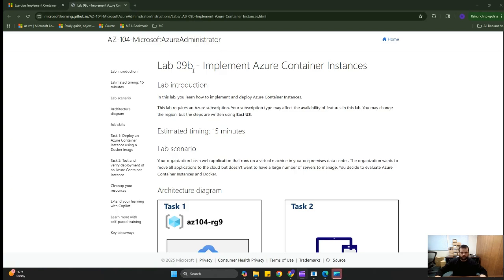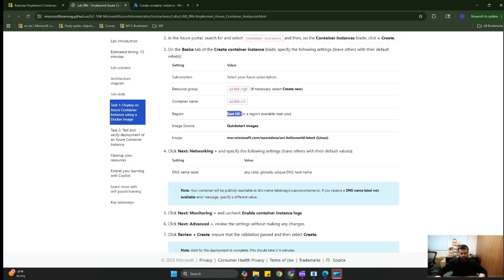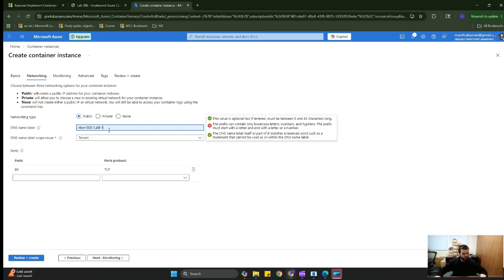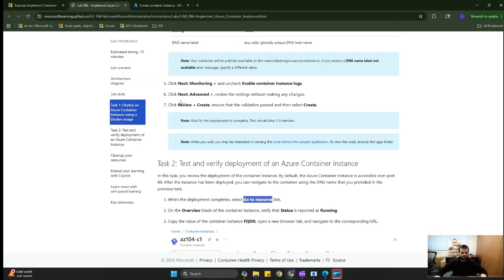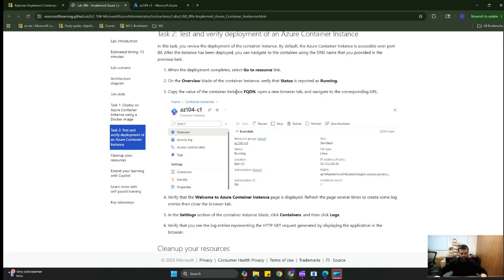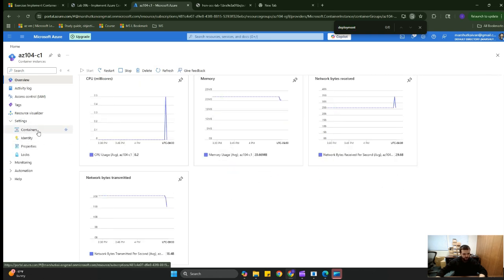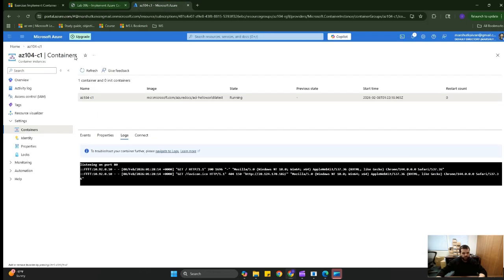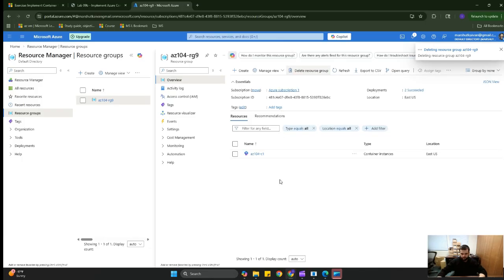AZ-104 Lab: Implement Azure Container Instances